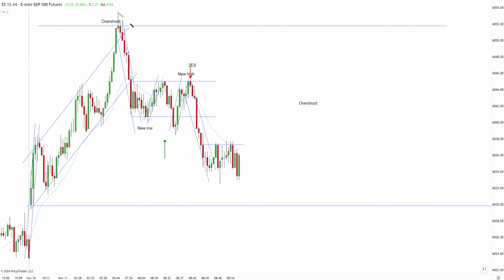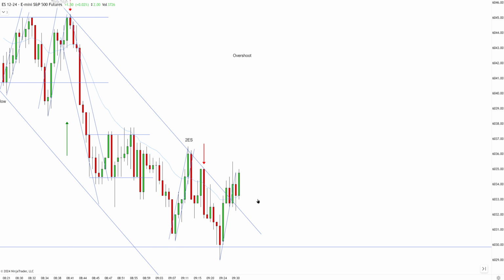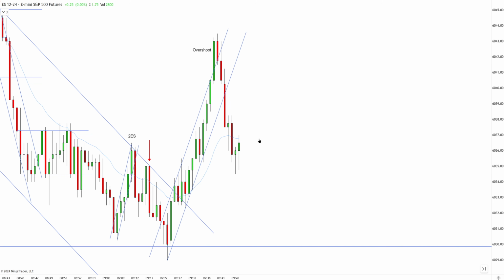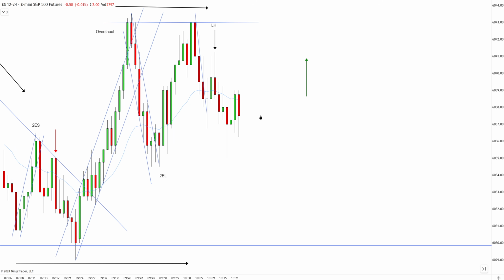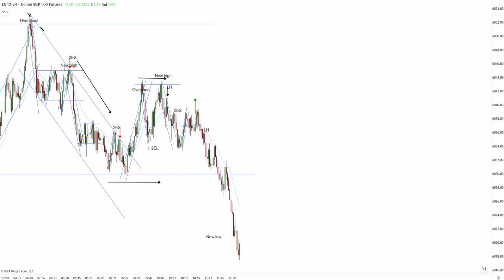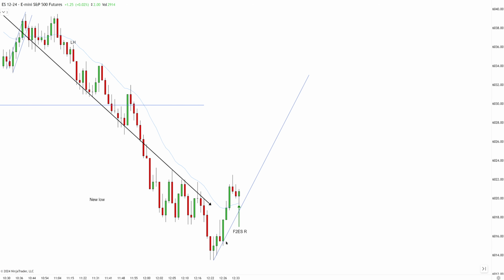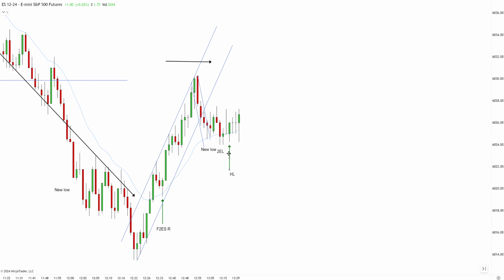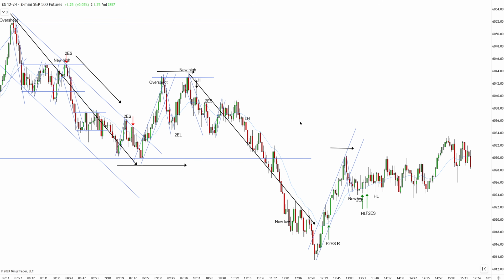Price Action Patterns - High Probability Setups